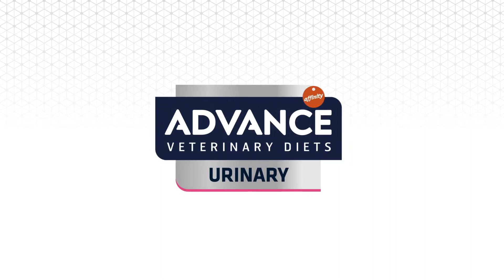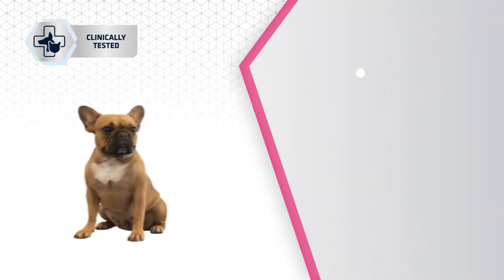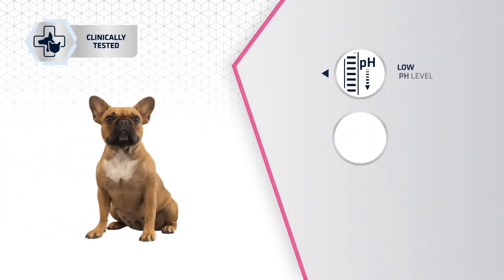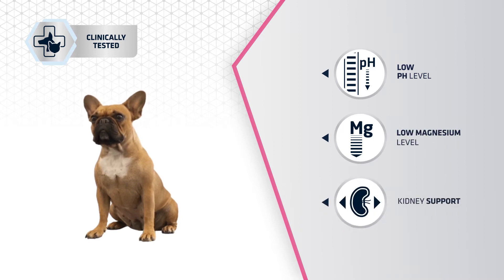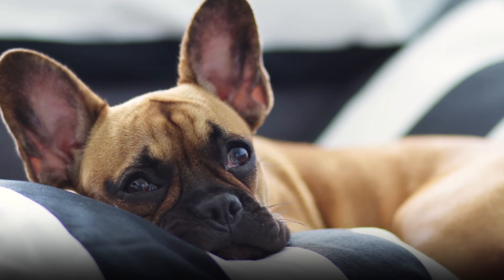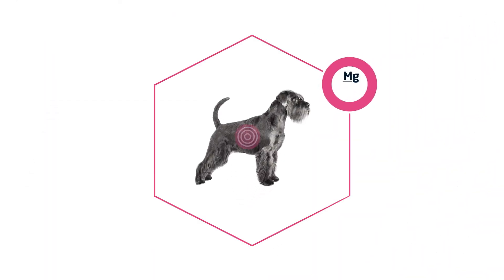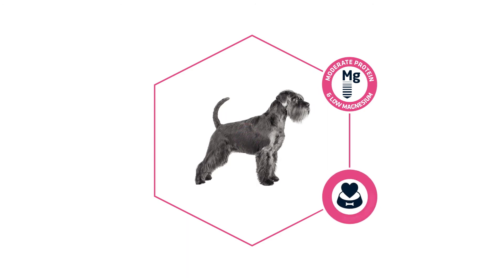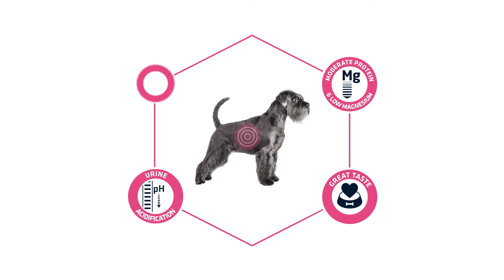Advance veterinarska dieta Urinary / Mr.Pet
Formula Urinary je narejena posebej za pse, ki imajo težave z ledvicami. Njeno delovanje je klinično dokazano.

Advance je vrhunska znamka hrane za pse, ki je formulirana za njihove specifične potrebe. Funkcionalne sestavine skrbijo za krepitev imunskega sistema, ohranjanje optimalne mišične mase, zdravja zob, ustne votline in prebavil ter sijočega kožuha.

V trgovinah Mr. Pet za vaše ljubljenčke najdete kakovostno in
raznovrstno ponudbo prehrane in opreme za pse, mačke, glodavce, ptice in plazilce. Ponosni smo tudi na naš program akvaristike, ki je zaradi sodelovanja z zelo priznanimi blagovnimi znamkami, eden  najboljših v Sloveniji.